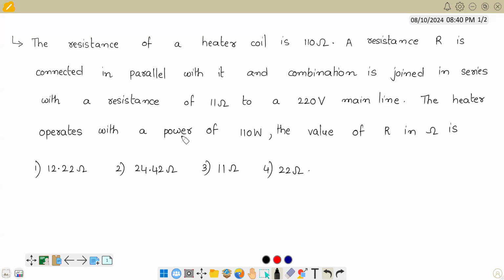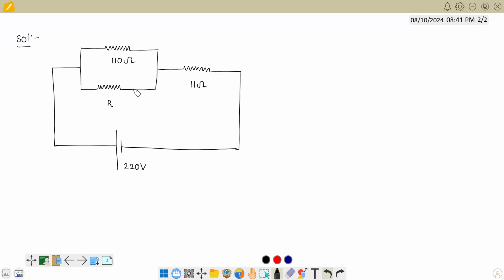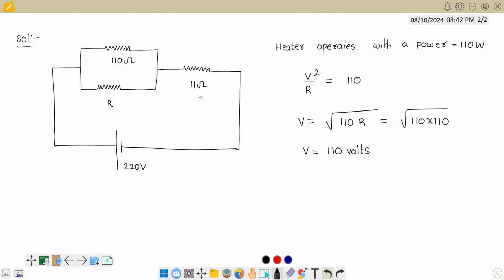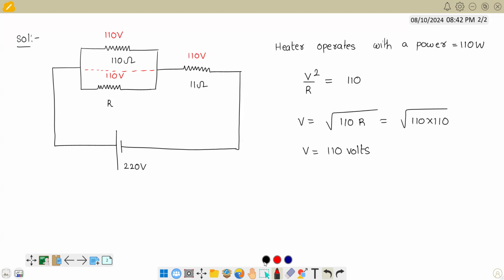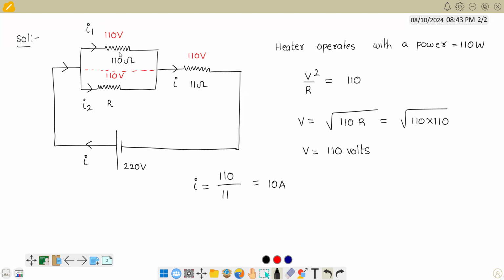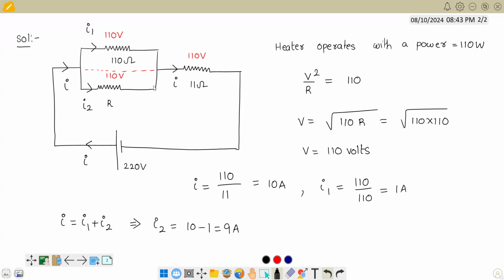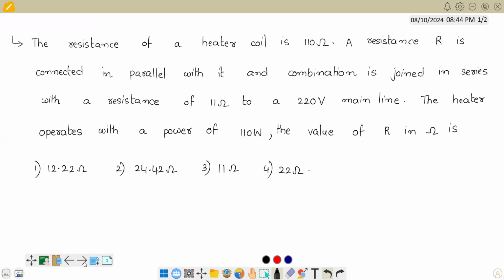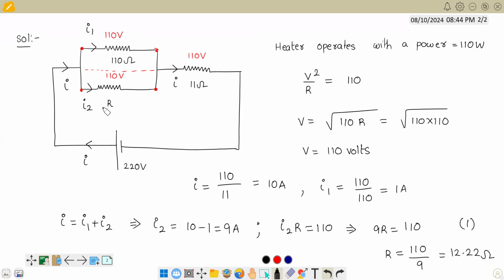The resistance of a heater coil is 110ohm A resistance R is connected in parallel